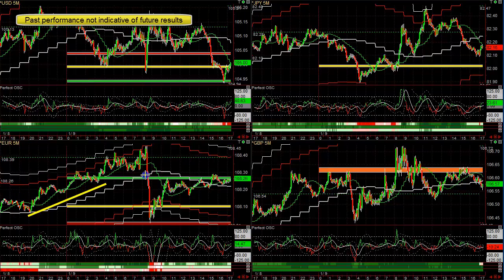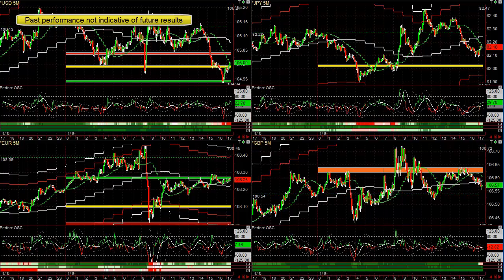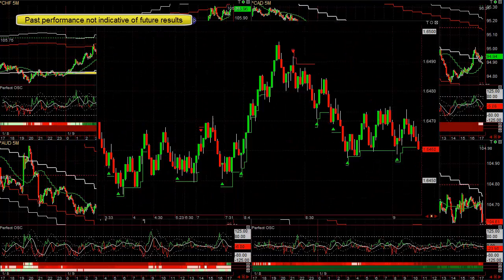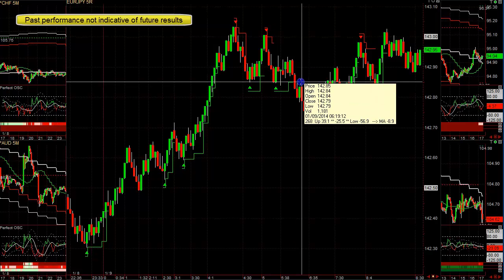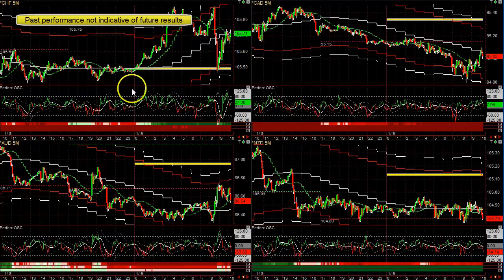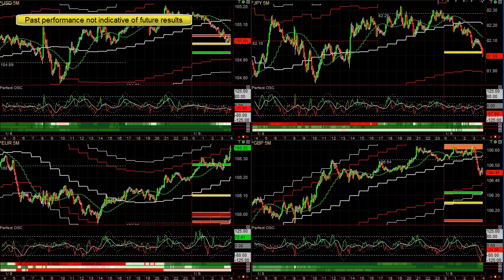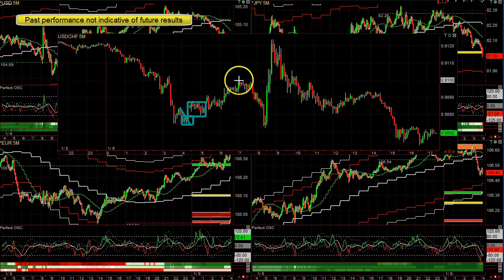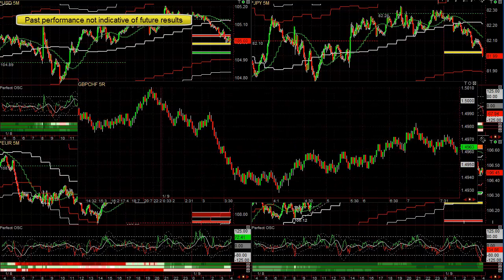Forex Blog - 3 Step Easy Forex Trading System - Jan 9, 2014